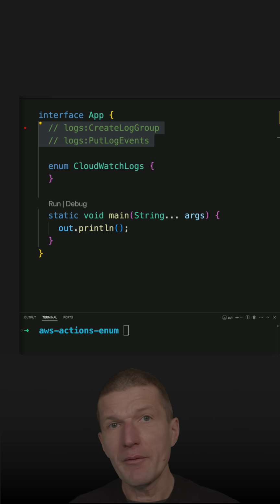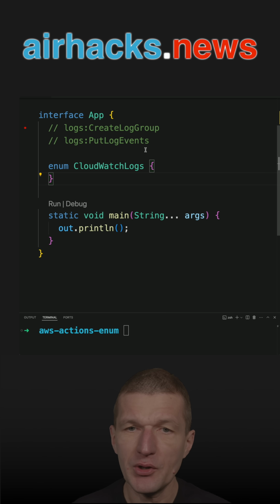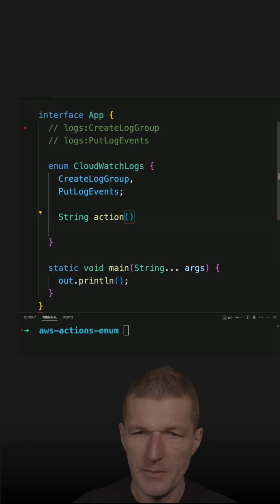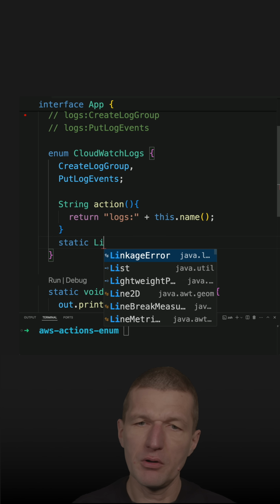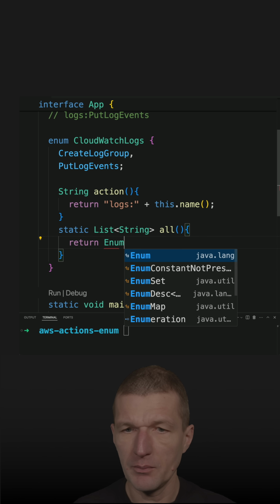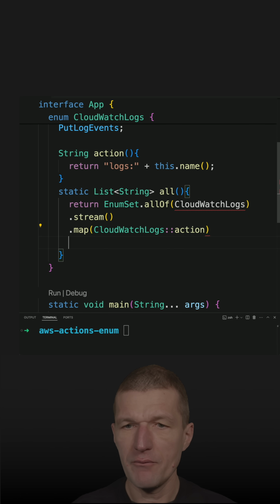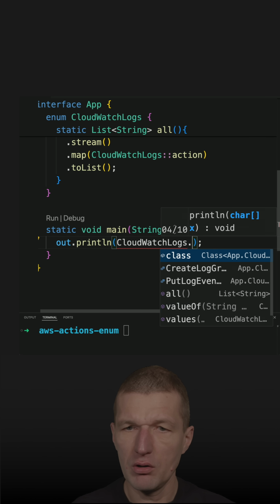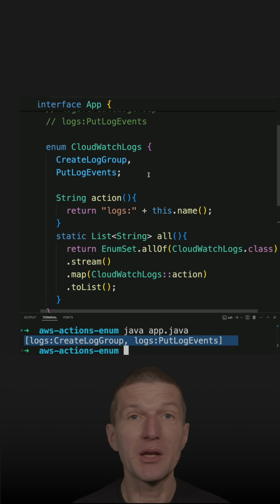Creating (AWS) Permissions with Enums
Creating permissions / policy actions with enums.